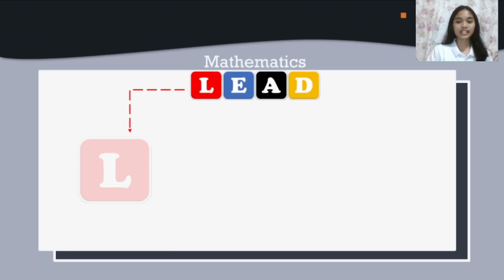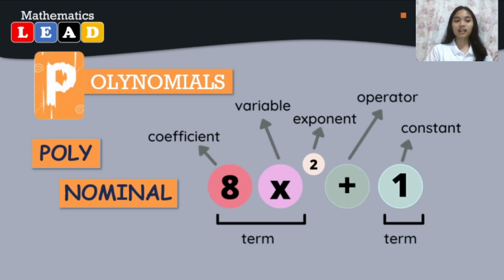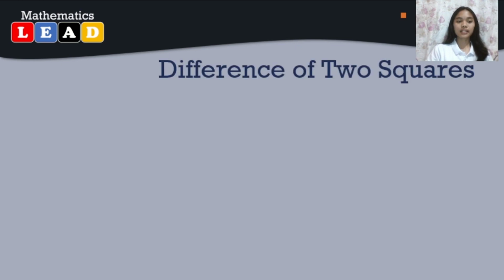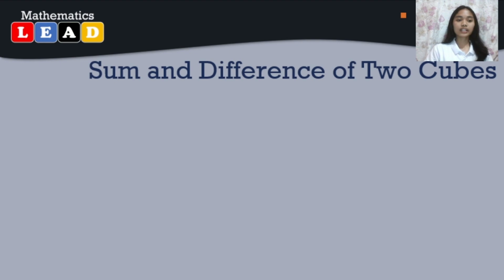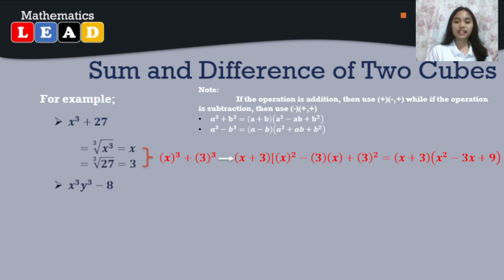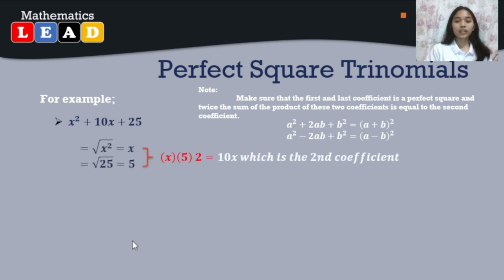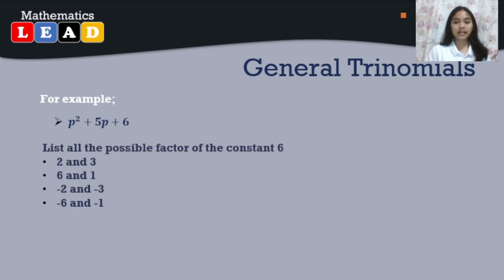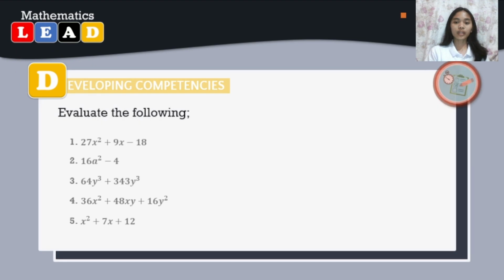G8 Math Q1 Week 1 Factoring Different Types of Polynomials